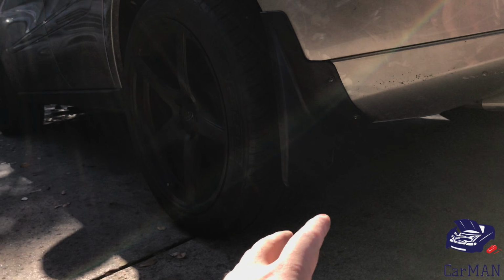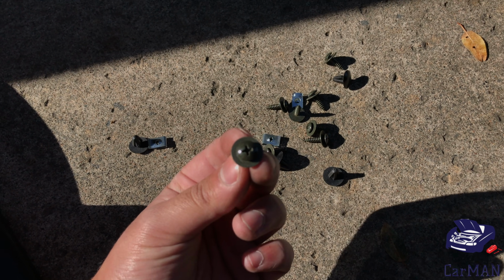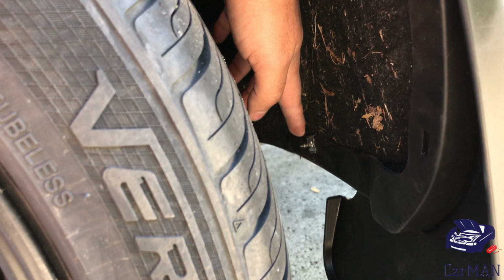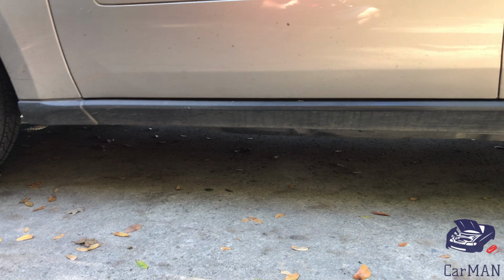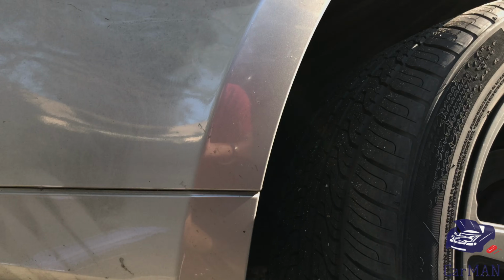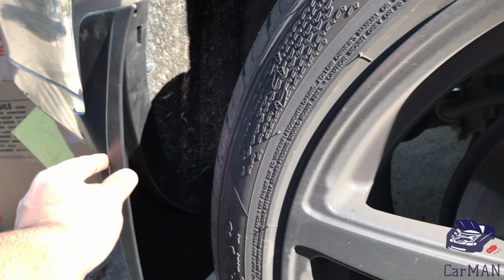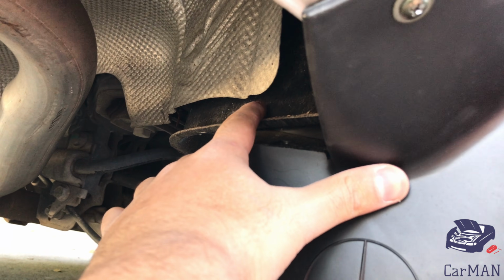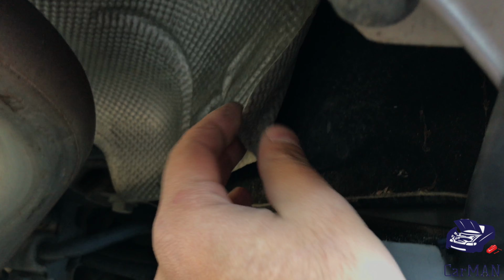Mercedes Mud Flaps Installation | Splash Guards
Installing rear mud guards on Mercedes ML SUV